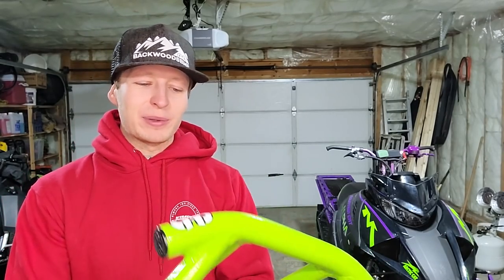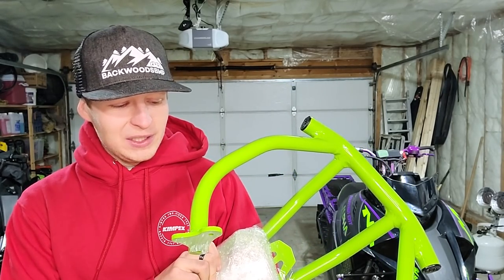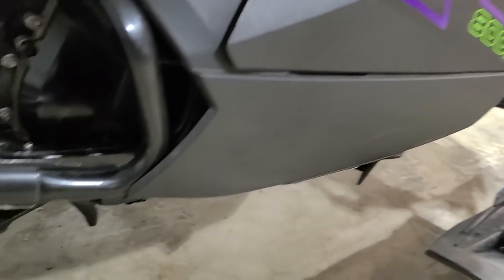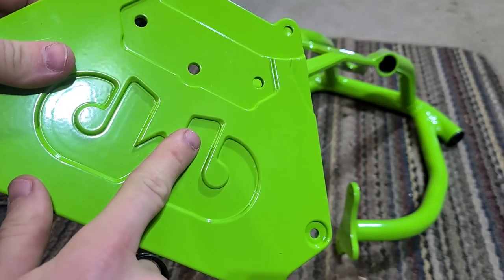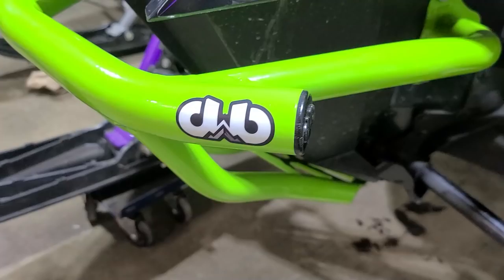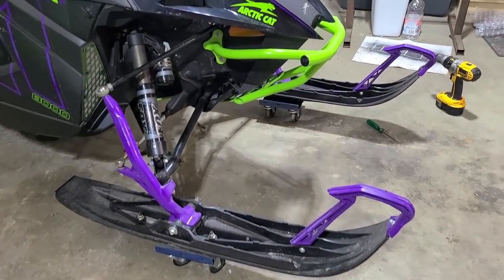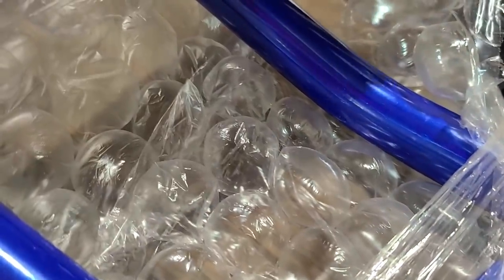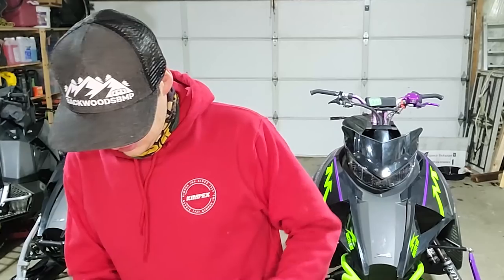BACKWOODS BMP Front Bumper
Adding some protection from Backwoods BMP! A front bumper on this Arctic Cat snowmobile makes it a little more durable and looks great!

Send mail to:
Syxxes
Box 2108
Didsbury, Alberta T0M 0W0
Canada